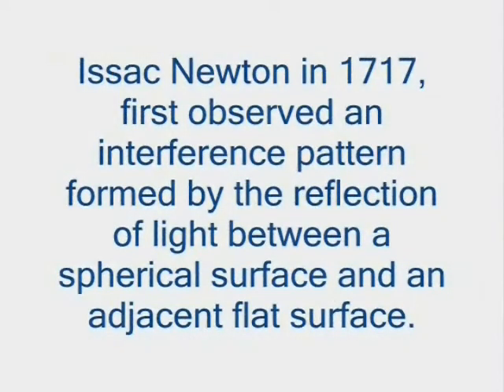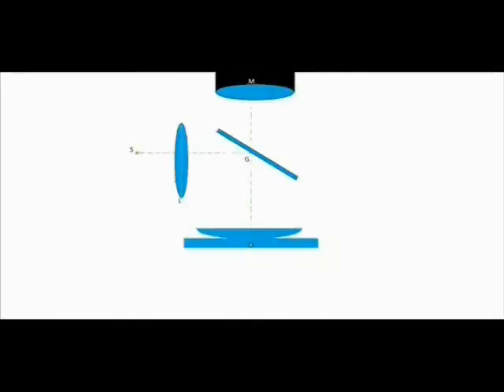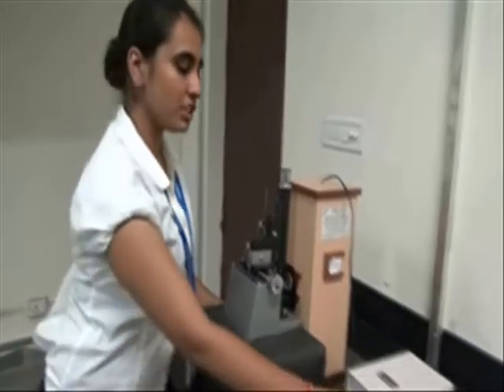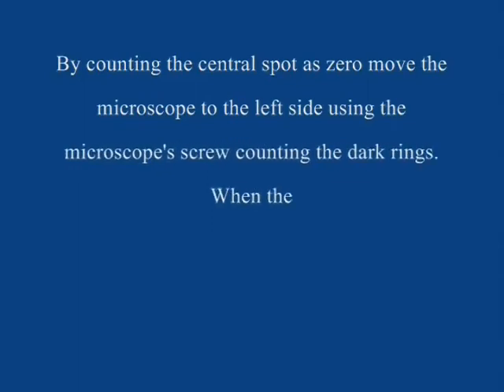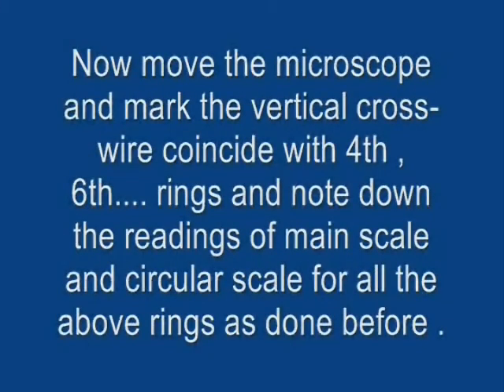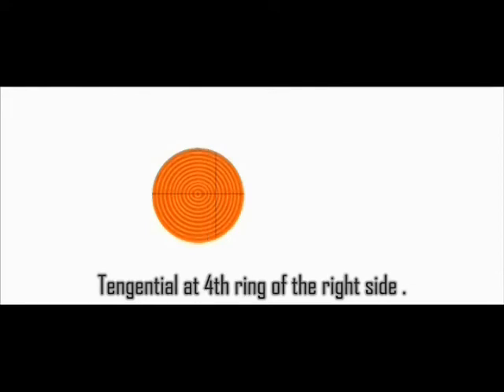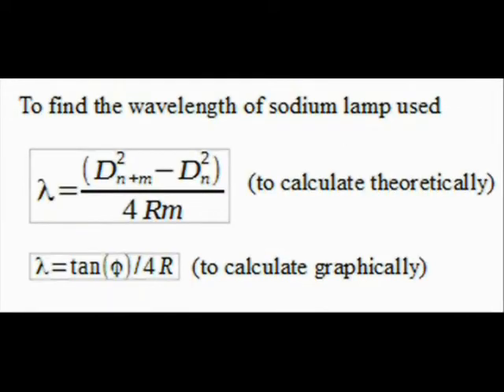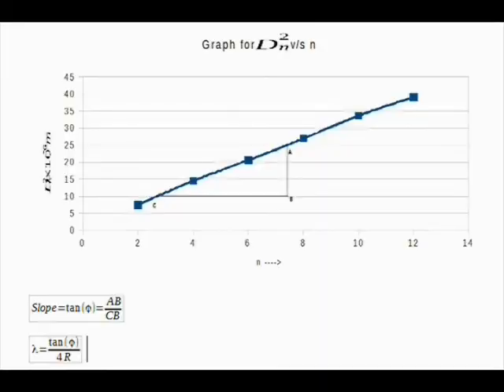NEWTON'S RINGS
How to determine wavelength of sodium light using Newton’s Rings.